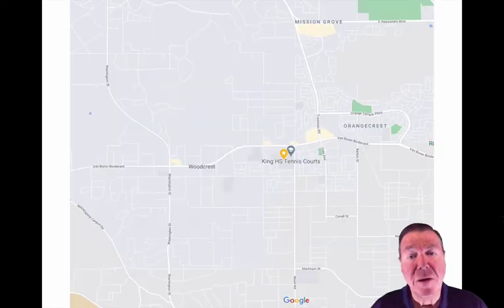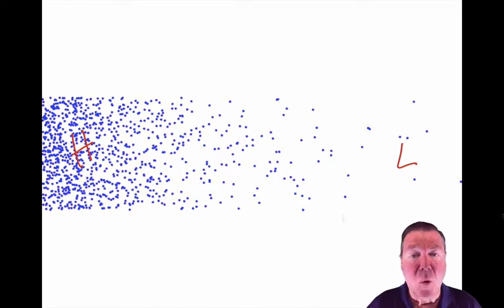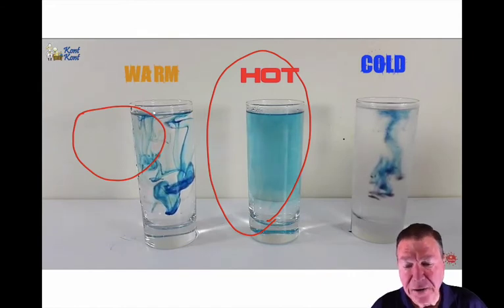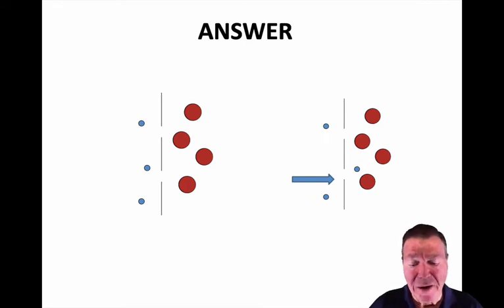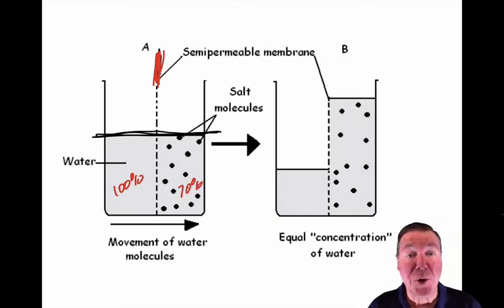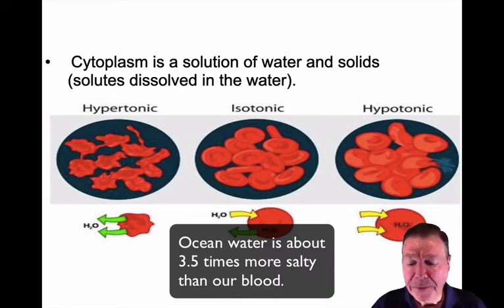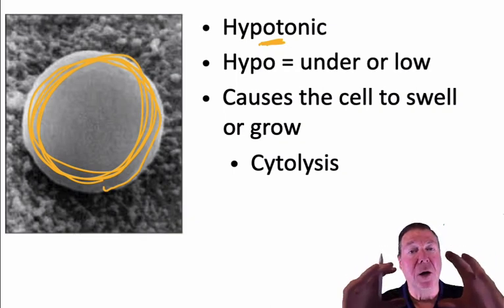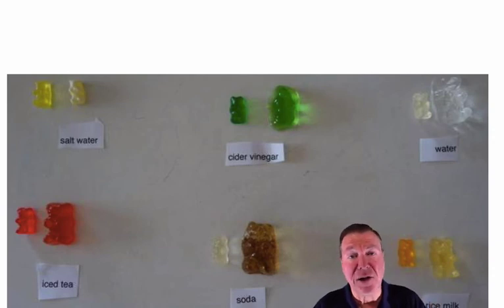Diffusion & Osmosis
My lecture on diffusion and osmosis.